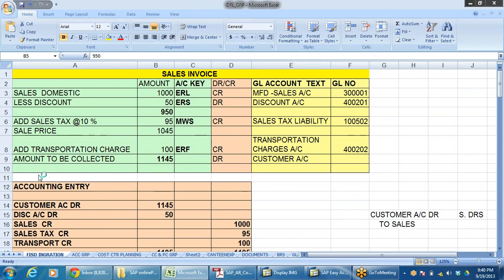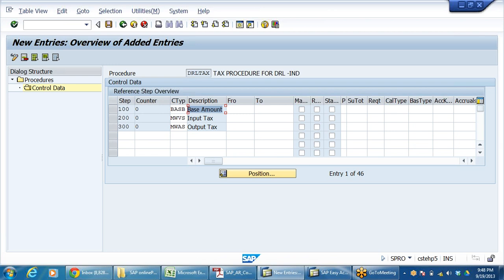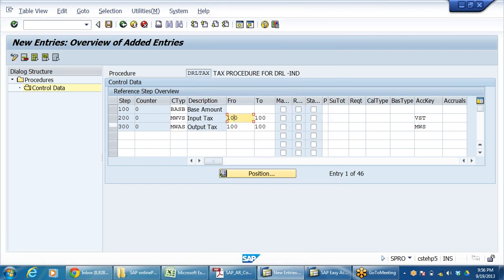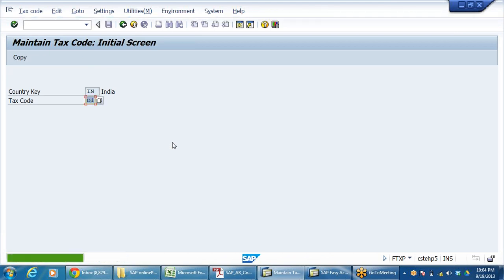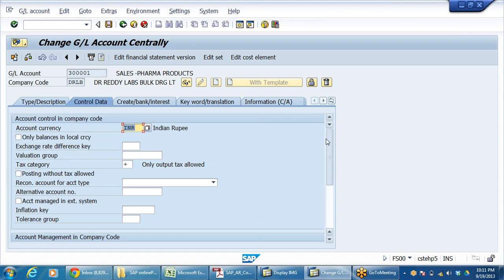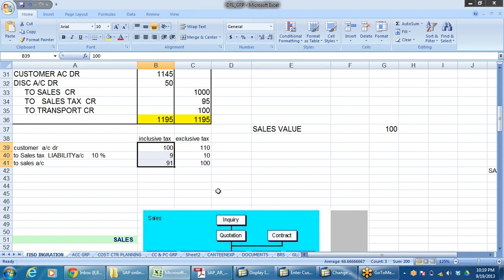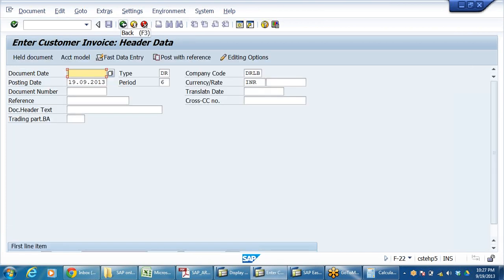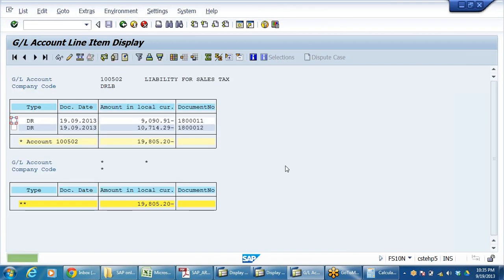SAP FICO AR ST RB Session 13